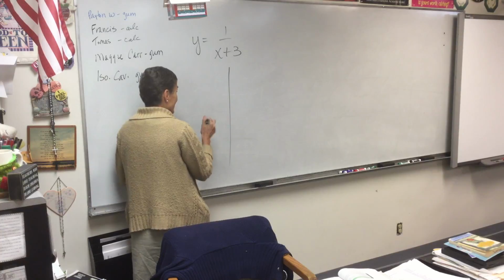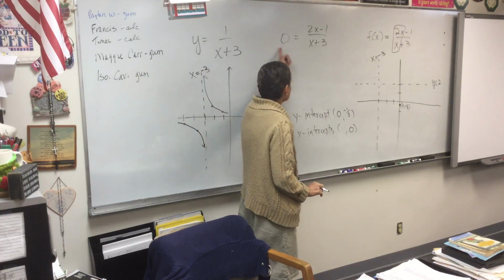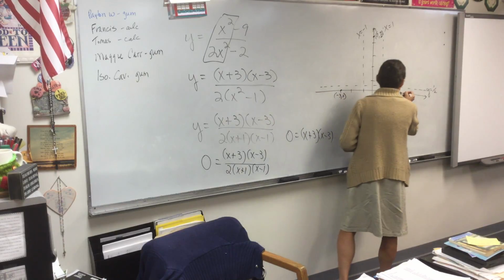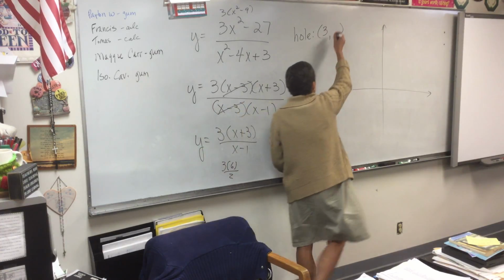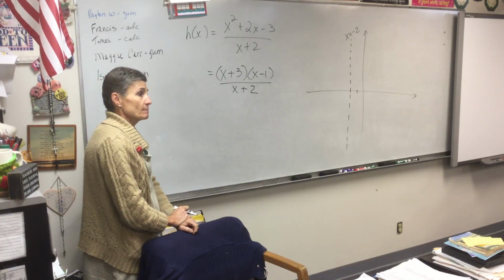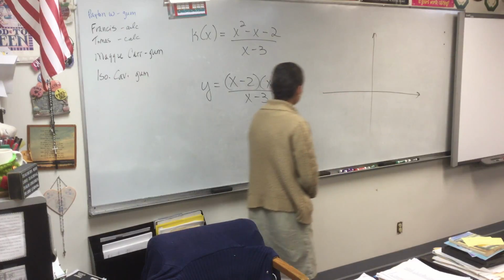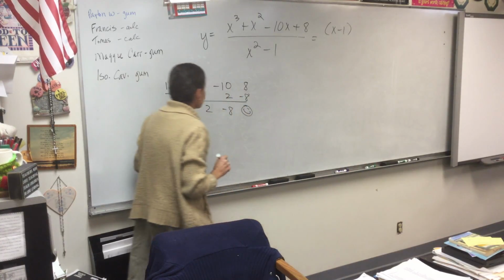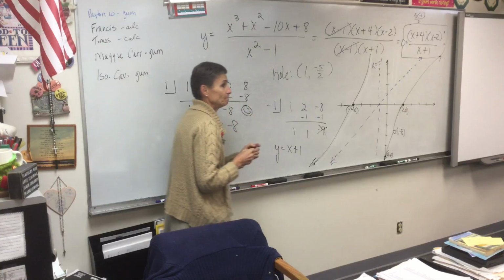Video 10-14-16 Precal A